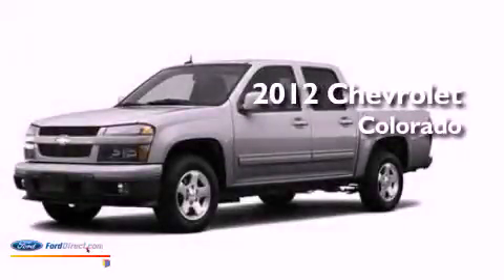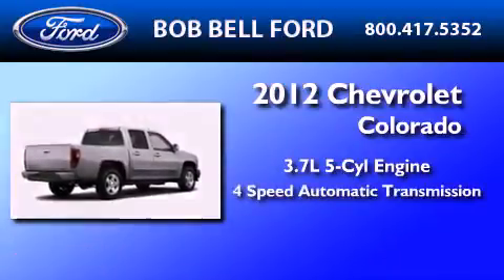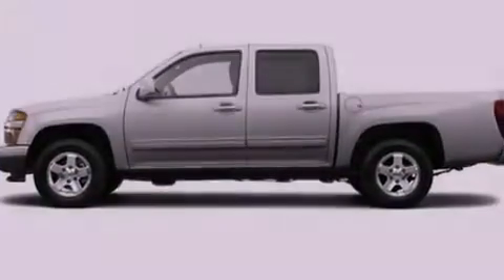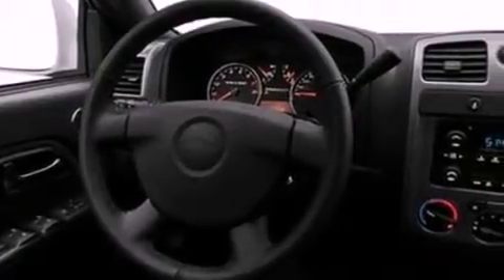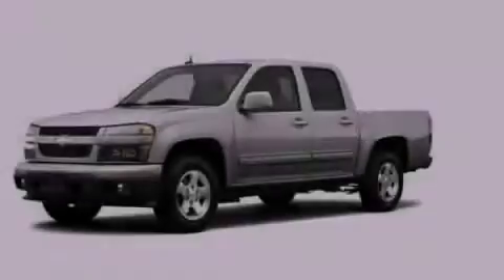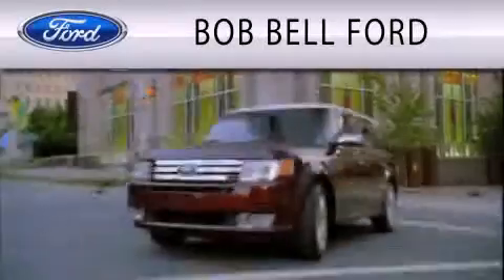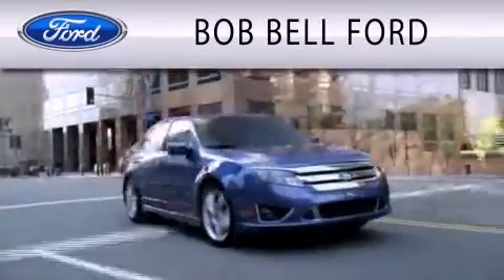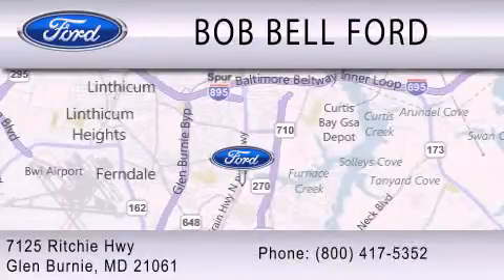2012 CHEVROLET COLORADO Glen Burnie MD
Year : 2012
 Make : CHEVROLET
 Model : COLORADO
 Engine : 3.7L I5 20V MPFI DOHC
 Trans . : 4-SPEED AUTOMATIC
 Exterior : SILVER

 Interior : GRAY
 Stock : 125385A